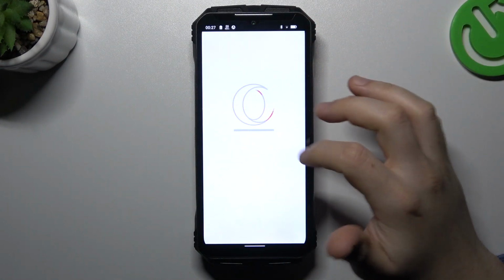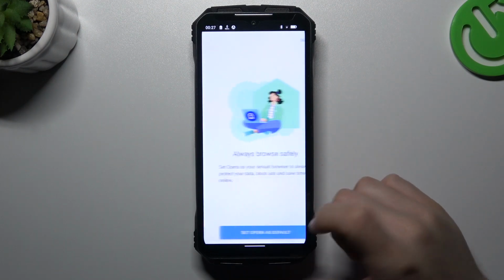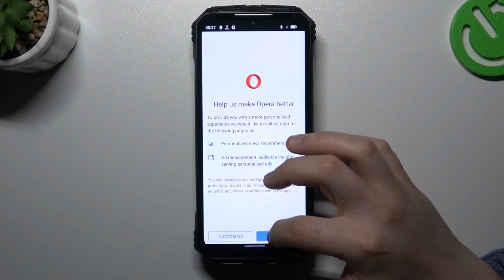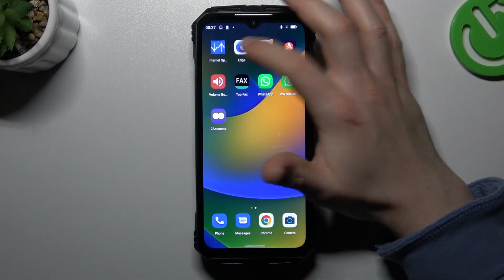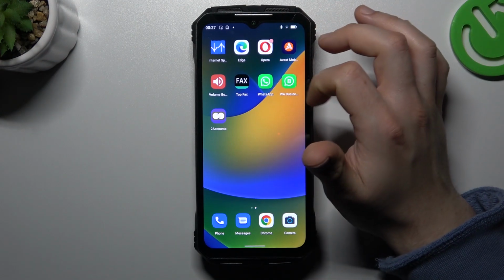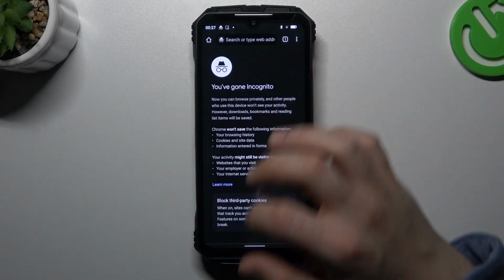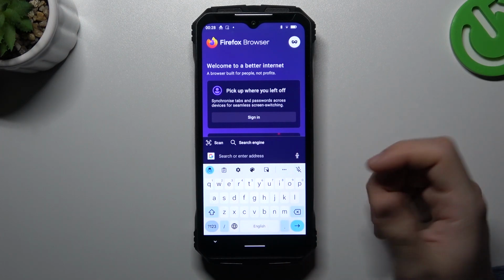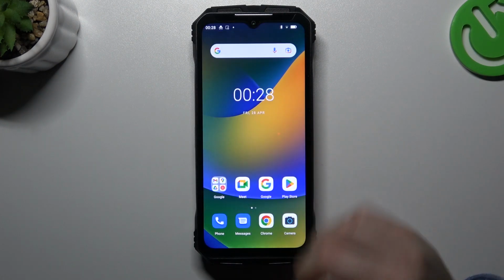How to Browse Incognito in Doogee V Max – Use Private Browser Mode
If you want to find out how to Browse Incognito in different Browsers on your Doogee V Max, then our expert is here for you! All you need to do is follow all steps properly, this way you’ll be able to use Incognito Tabs within seconds and make all your searches private. So, don’t just wait there, let’s begin!

How to Browse Incognito in Doogee V Max? How to Turn On Incognito Mode in Doogee V Max? How to Open Incognito Mode in Chrome of Doogee V Max?